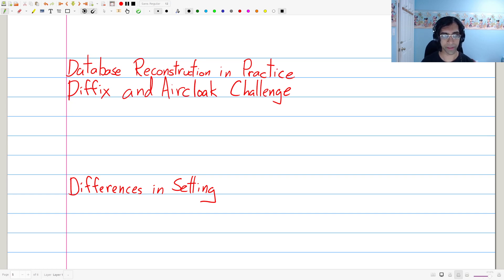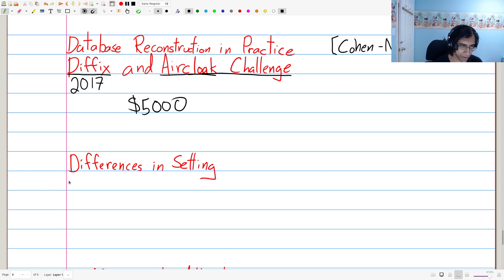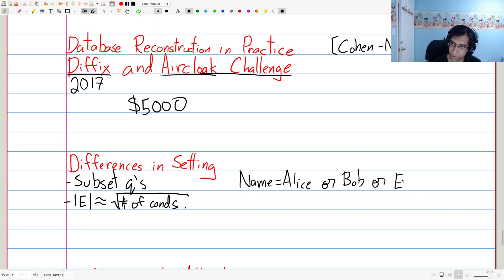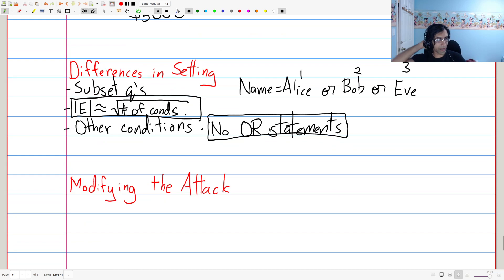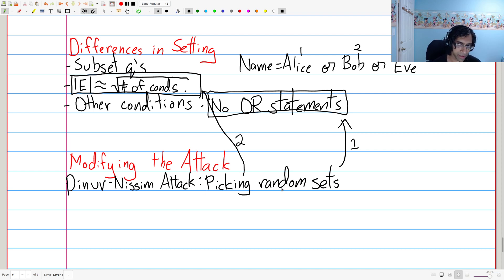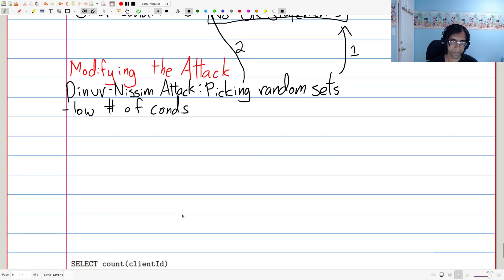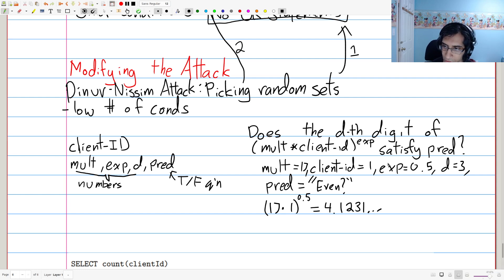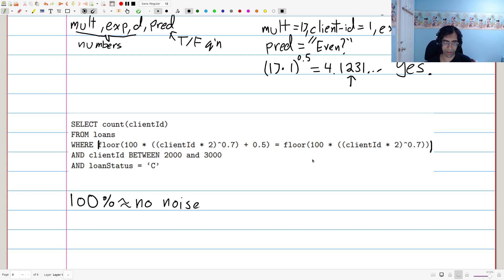Lecture 2C: Reconstruction Attacks - Cohen-Nissim attack Diffix!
A Course in Differential Privacy